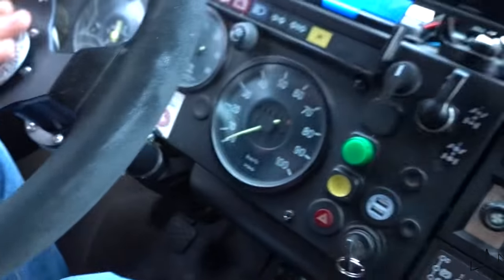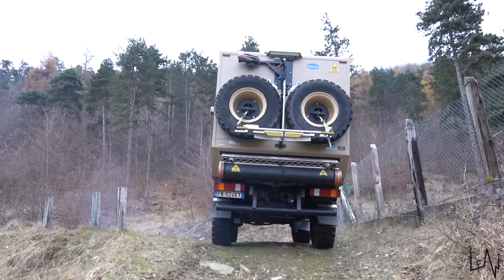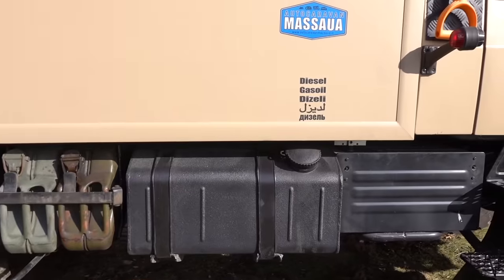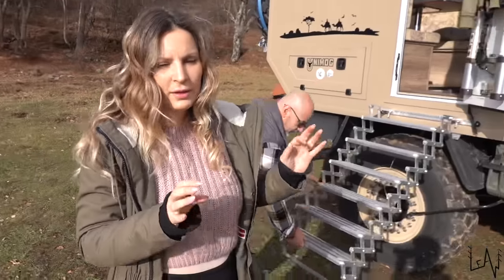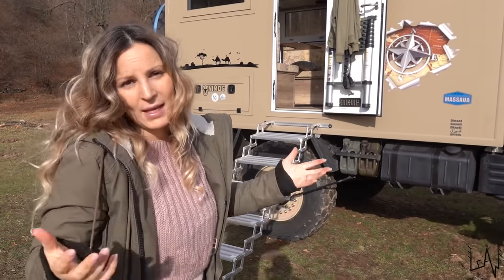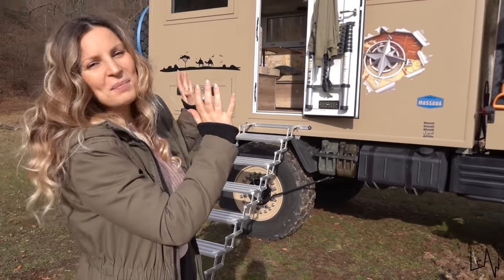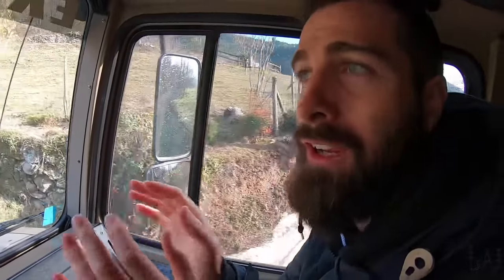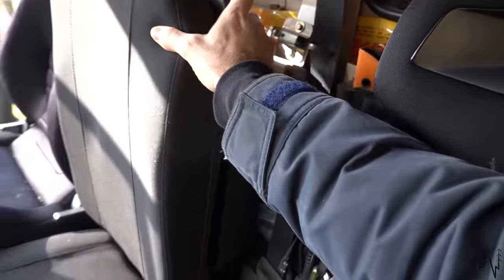ULTIMATE OVERLAND 4x4 Expedition Vehicle! MERCEDES UNIMOG 1300L TOUR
Good morning Beautiful People!
Our family is growing so we are looking around for a bigger expedition rig.
Meet Luca and his Unimog 1300L. This Unimog is an ex German Military Mercedes Benz Unimog, a 1987 Model powered by a reliable 6.0 Mercedes Turbo Diesel engine, 6 cylinders in line and connected to a 8 speed transmission. It was build for world overland travel and is made for the roughest terrain in the world.
Much love
Sara & Luca

If you want to send us something this is
our Mailing Address:
BOX 37
C/O POST & TRANSFER
Via Madama Cristina 61D
10125 Torino
Italy

International shipments are subject to customs duties - taxes imposed on goods when transported across international borders.
To avoid excessive taxes, be sure that your customs forms indicate accurate values.
Please if you send us anything put as the value of the item "sample" "gift" or a value that is less than 20 USD, otherwise we have to pay very high custom duties - taxes. Thank you

Thank you  @GabbiiGoose  for the wonderful logo!!

or
Please keep supporting us and our channel!

Artlist (get 2 extra months on your subscription with our unique link!)
Fantastic Footage!